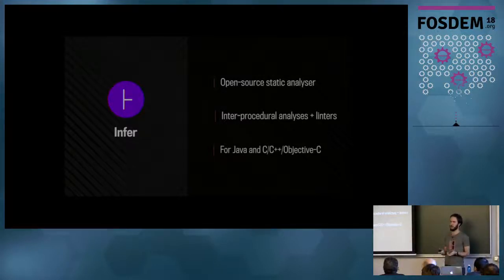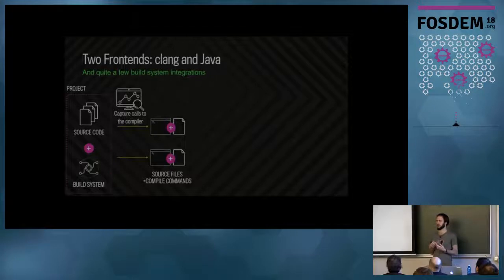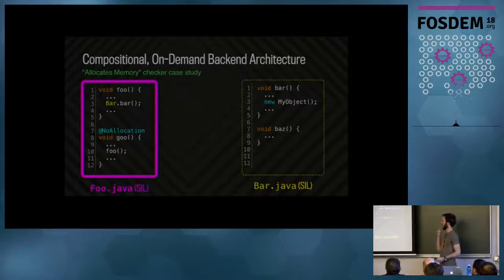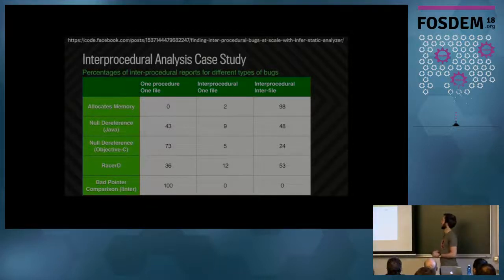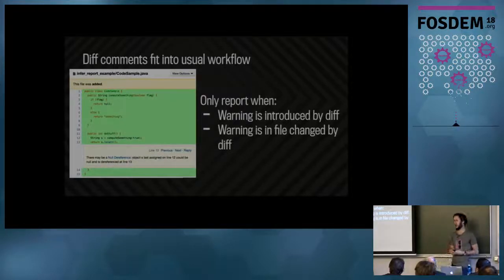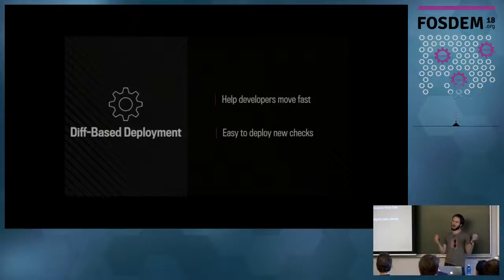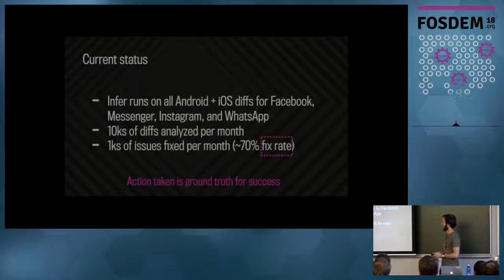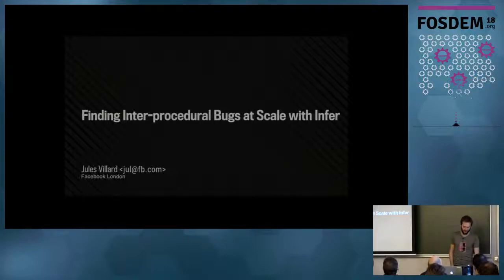Finding inter-procedural bugs at scale with Infer static analyzer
by Jules Villard